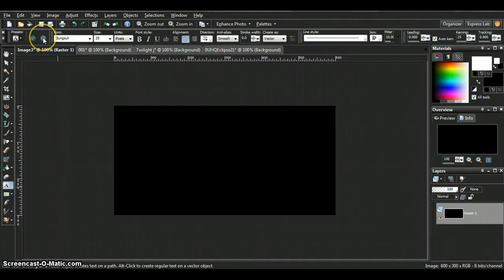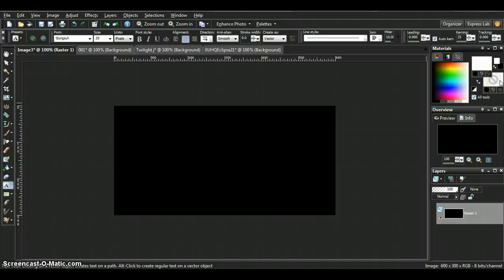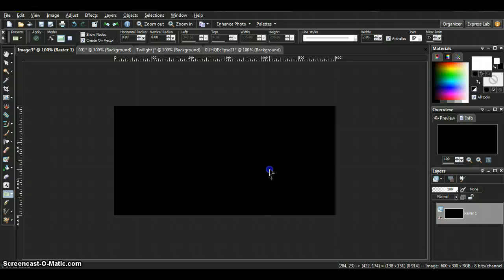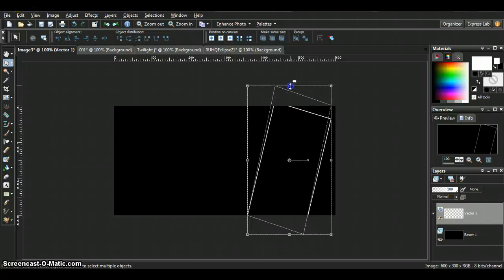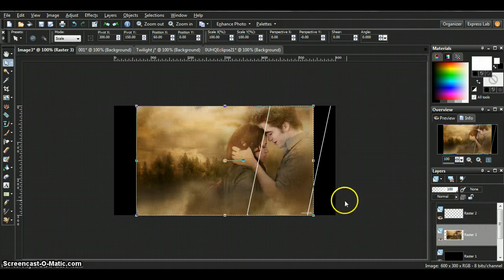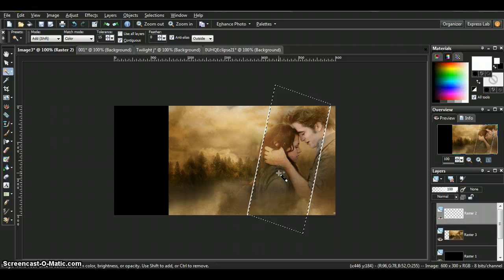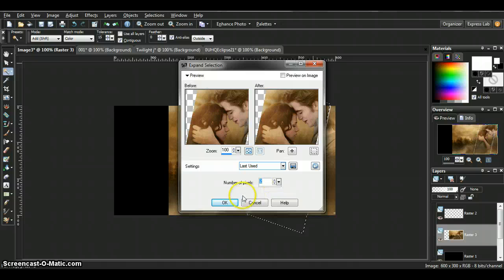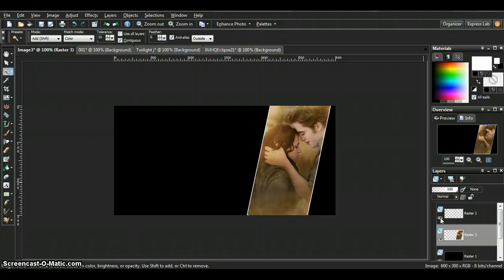PSPX3 photo shape cut out tutorial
Using Paint Shop Pro X3 to cut out a photo into a shape